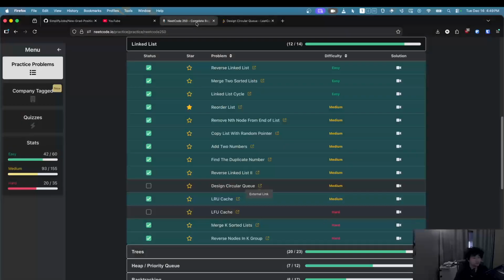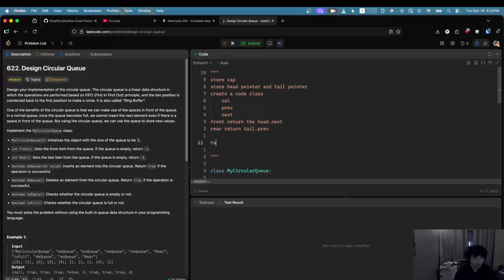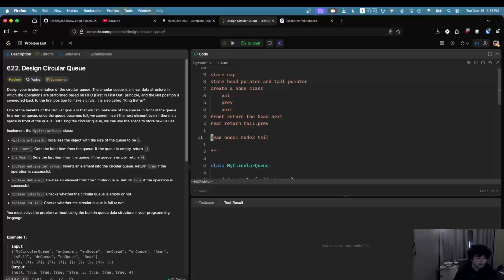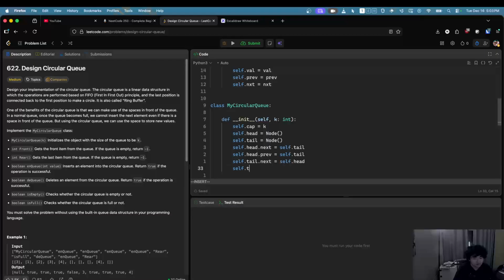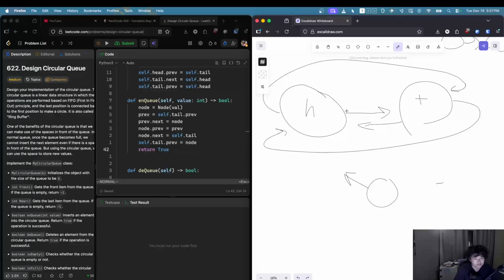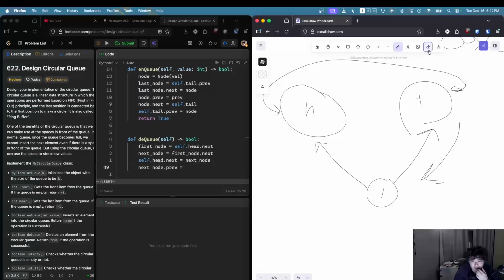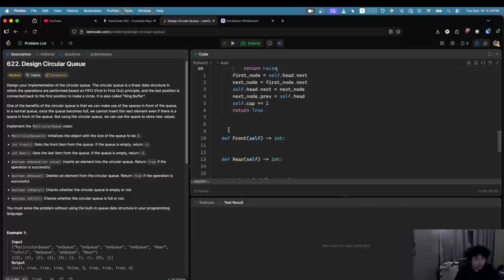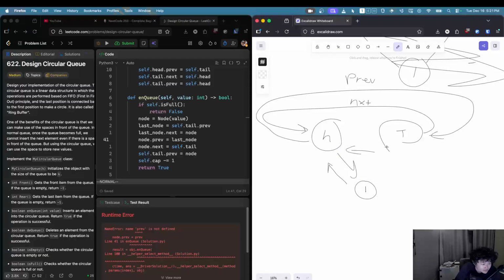programming everyday until I graduate college | day 342